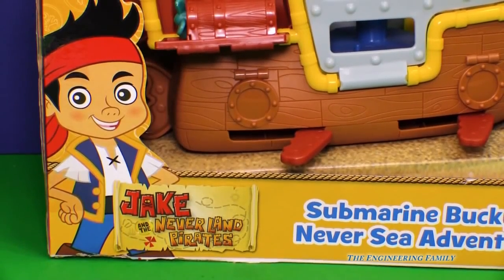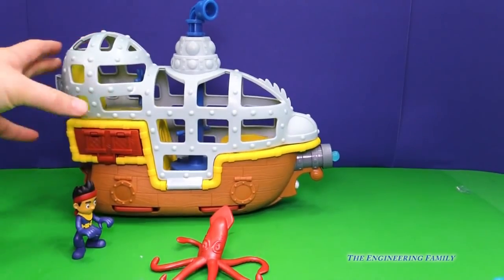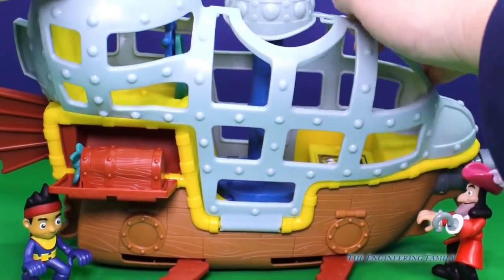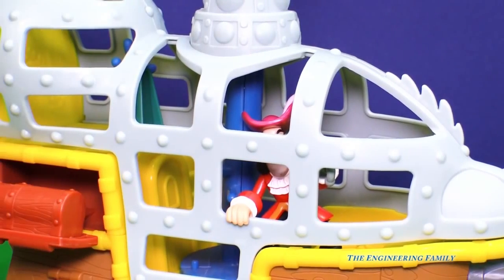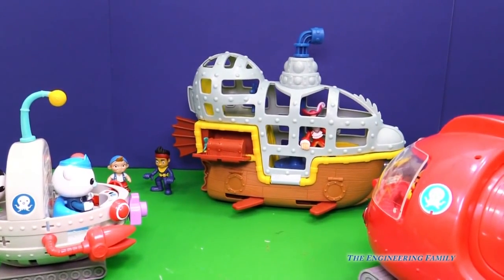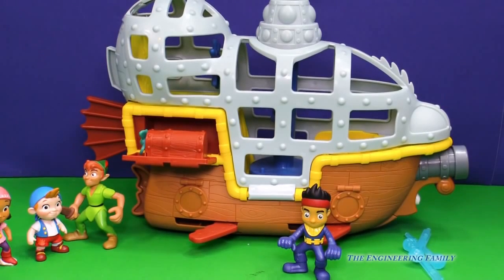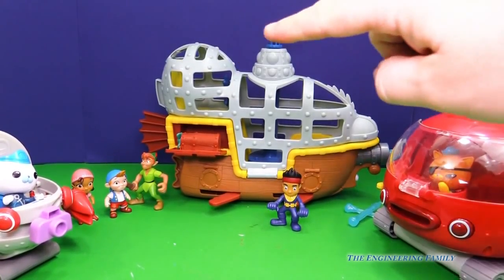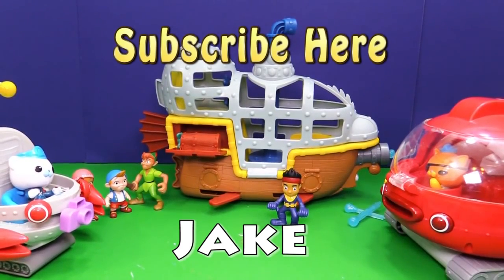JAKE AND THE NEVER LAND PIRATES Disney Jake Bucky Submarine Toys Video Unboxing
We love Jake and the Never Land Pirates on Disney Junior!

The Disney Junior Jake and the Neverland Pirates Bucky Submarine ship. This YouTube Vide feature Jake and the Never land Pirates and comes with both Bucky and Jake. The cool thing with this Jake and the Never Land Pirates toy is that Bucky can transform from a ship to a submarine!